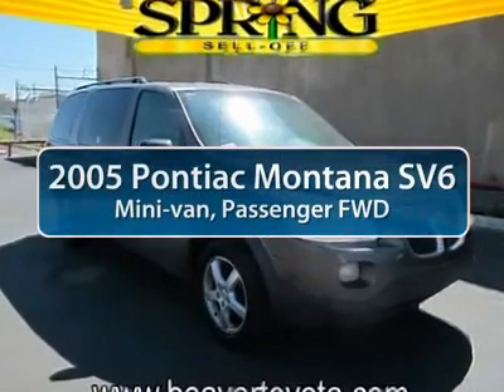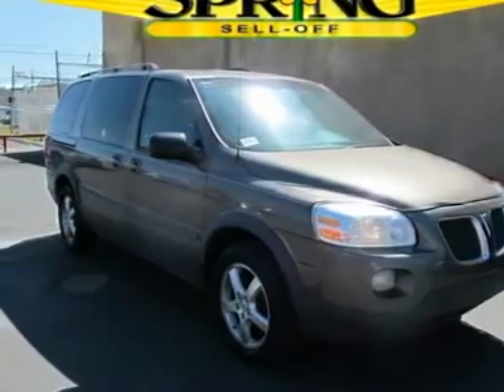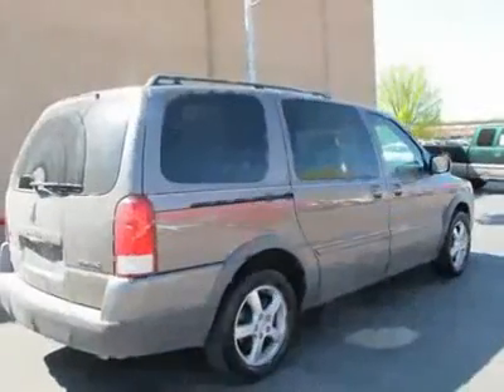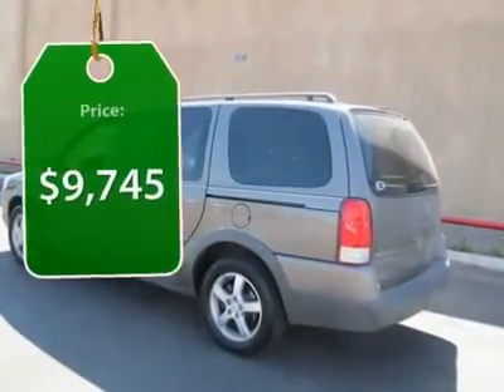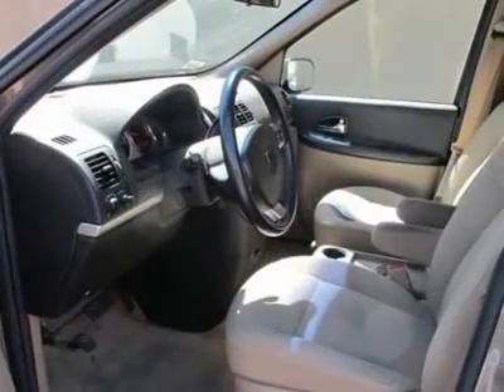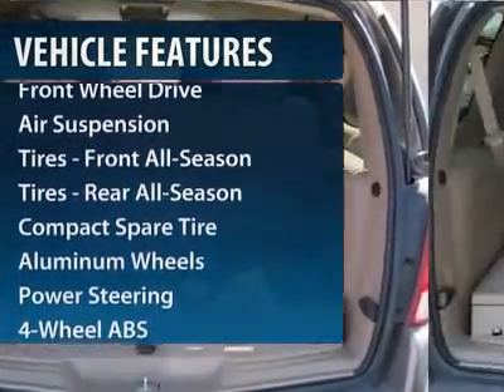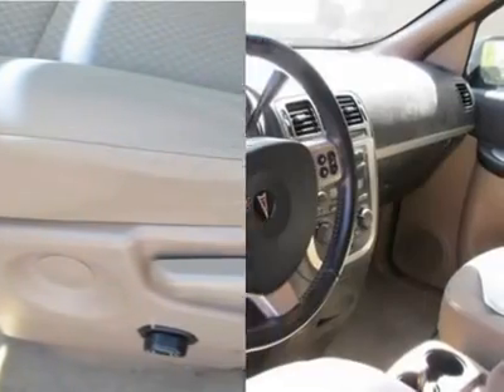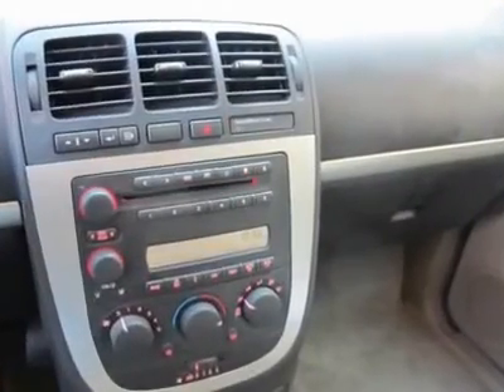2005 PONTIAC MONTANA SV6 Santa Fe, NM 300201C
2005 PONTIAC MONTANA SV6 Santa Fe, NM
Stock

Beaver Toyota
1500 Saint Michaels Dr

Gold 2005 Beaver Pontiac Montana SV6 is a 4D Extended Passenger Van. Third Row Seat. 7 passenger seating. Roof Rack. Alloy Wheels.  Power windows and locks. Drop Down DVD player.  Power door mirrors. Power Sliding door.  ETR AM/FM Stereo w/CD/MP3 Playback with 8 speakers.  This New Mexico Minivan/Van has a 3.5 Liter V6 engine. Ask for stock number 300201C, the 2005 Beaver Pontiac Montana SV6 . If you get a recording, just dial 6 and a live salesperson  responds 24/7.  Shop one of the biggest selections of used inventory by clicking pre-owned inventory at Beaver Toyota Dot Com.   Beaver Toyota on Saint Michaels Drive in Santa Fe.  Were going to wow you.